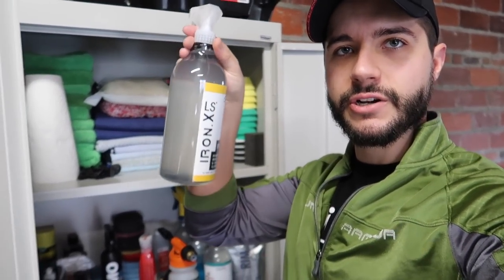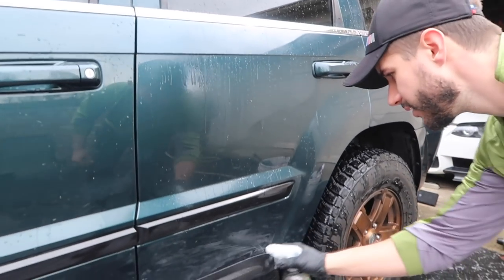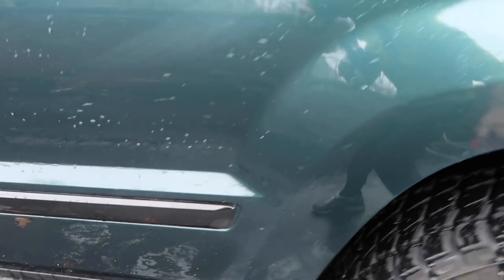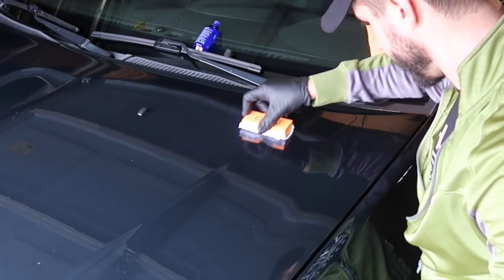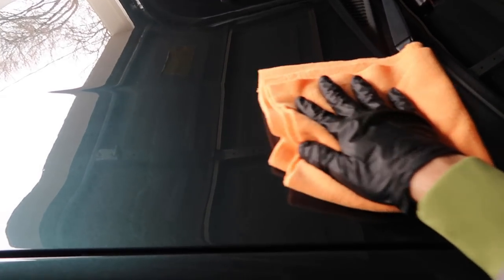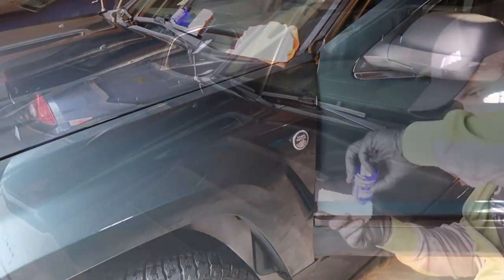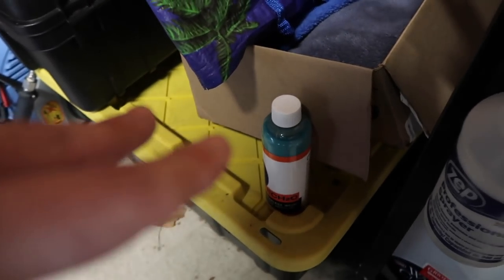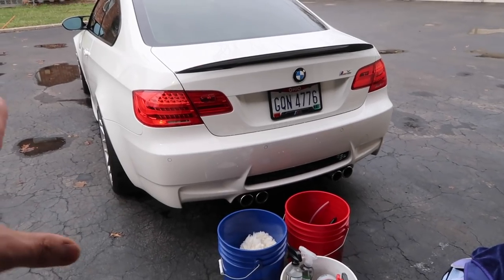CarPro GLISS | Prep & Application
In this video I show you my process for applying CarPro GLISS.  This is to applied on top of Cquartz, but can also be applied on naked paint.  It's very easy to work with and seems to be holding up very well though a few rains.

Cquartz UK
Iron X
Nanoskin Autoscrub
Pluffle Drying Towel
Gyeon Drying Towel
Wheel Cleaner
HD WHeel Cleaner
Tire Brush
EZ Detail Brush
EZ Detail Brush Mini
Bent Wheel Woolie
Foam Canon
Grit Guard
Adam's Shampoo
Adam’s Wash Pad

More Car Care:

Lexol Leather Cleaner
Lexol Leather Conditioner
Gyeon Leather Coat
CarPro Dlux
CarPro Flyby
Collinite 845
CarPro DLUX
CarPro Flyby
Interior Detail Brushes